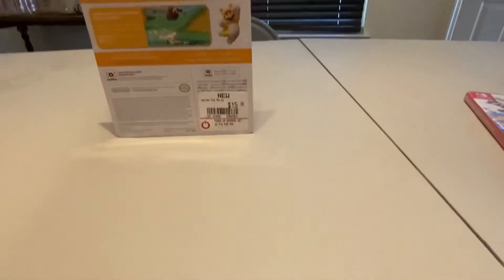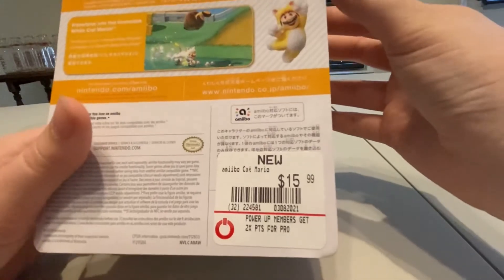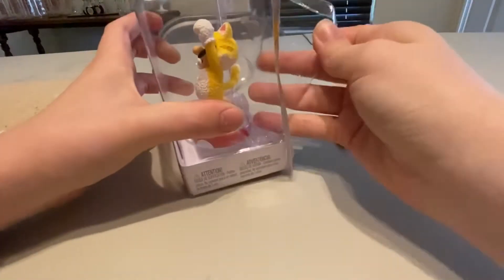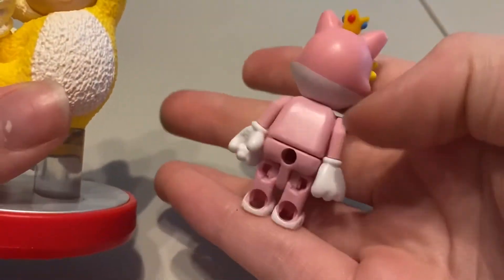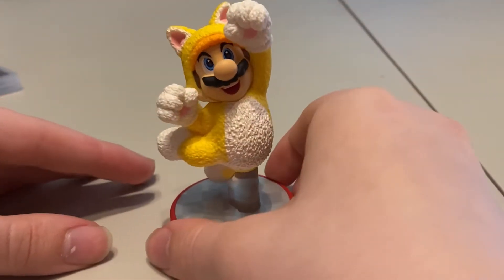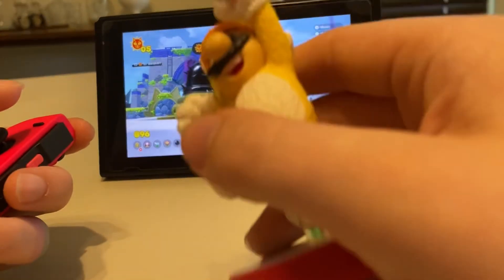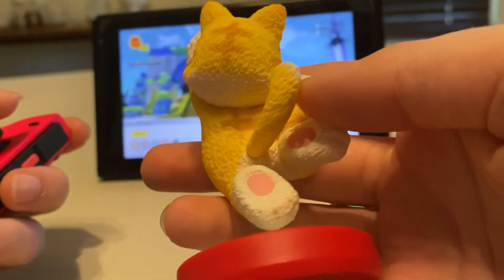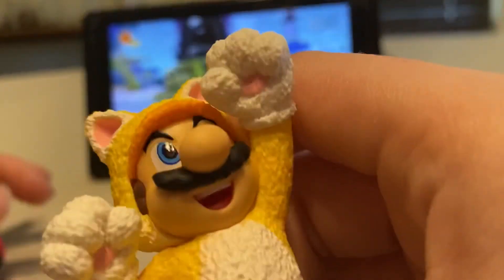Cat Mario Amiibo Unboxing!!